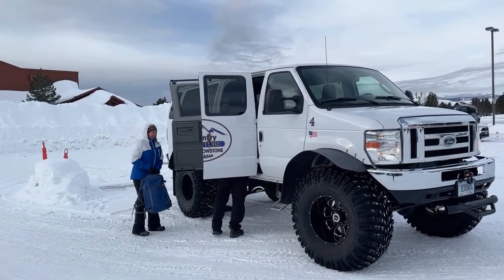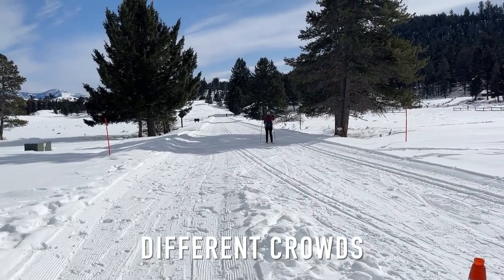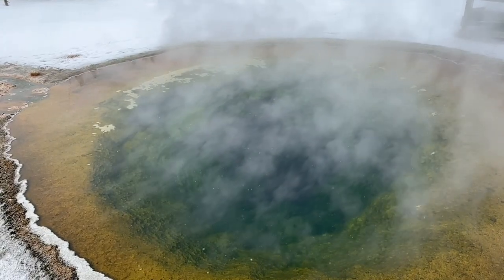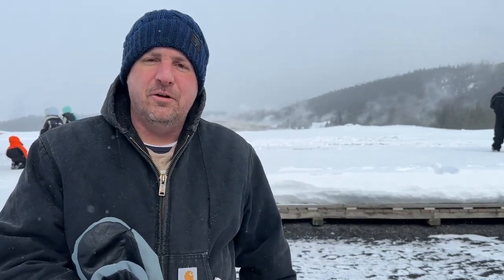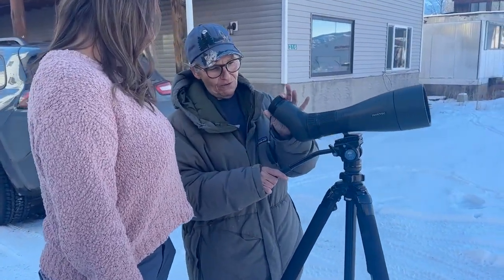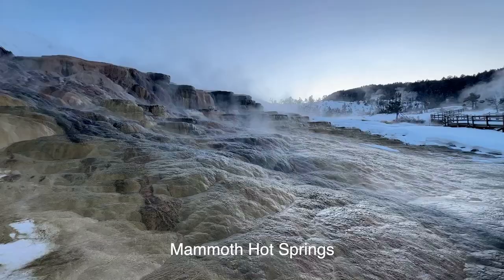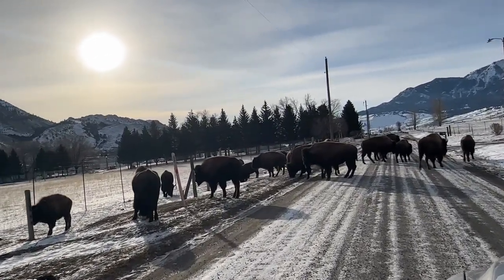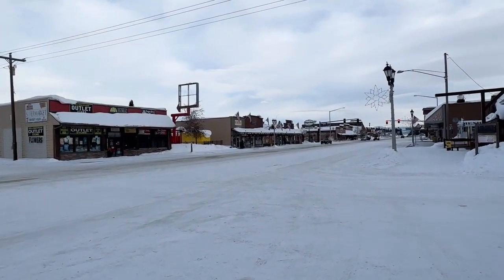How to Visit Yellowstone in Winter: 14 things to know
Yellowstone in the winter is a completely different experience than in the summer. Only a small part of the park is open to vehicles. You will also want to have good gear, dinner reservations, equipment rentals, and more.

We have a great RESOURCE for you: 👇
If you're planning a trip to Yellowstone or Grand Teton in the summer, consider purchasing our Travel Guides. We have daily itineraries to help you get you to all the right places at the right times. We also have travel guides to many other locations.

⚡️Not sure which Yellowstone entrance is right for you? Download our Free Quick and Easy Guide to Yellowstone's Entrances. The guide includes 7 pages of maps, driving times to popular sites, and the pros and cons of each Yellowstone entrance. Visit Yellowstone with confidence and know you picked the right entrance for you!

⚡️Spotting Wildlife in Yellowstone - where to rent binoculars or a scope

Time Stamp:
0:00 Introduction
0:20 Two Yellowstone's in Winter
1:10 Different Crowds
1:46 Geysers
2:10 Have Good Gear
2:45 Dinner Reservations
3:10 Coordinating Services
3:40 Rentals
4:13 Wonderland Cafe
4:27 Scopes
5:26 Yellowstone Hot Springs
6:00 Solitude
6:38 Bison Hunt
7:21 No Car Needed
8:13 Cold!